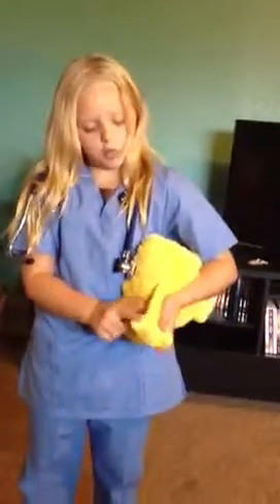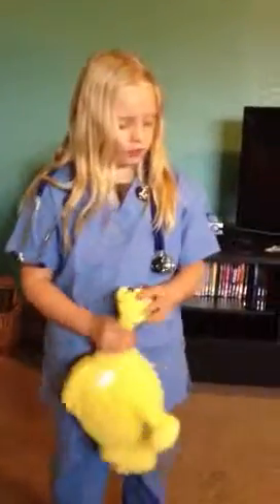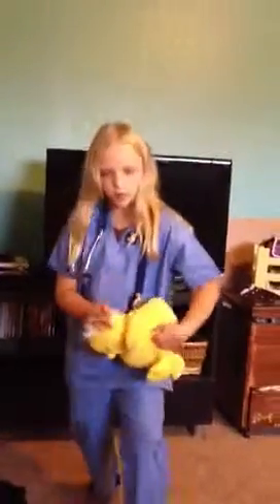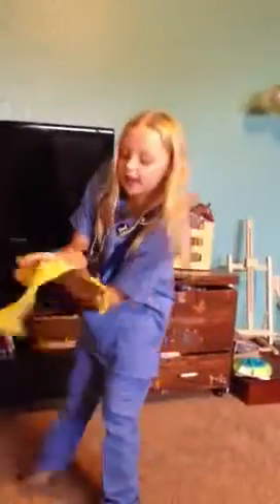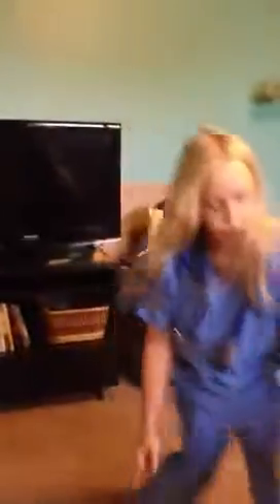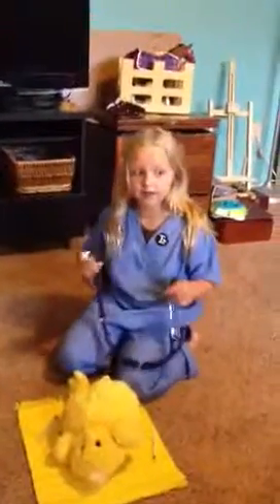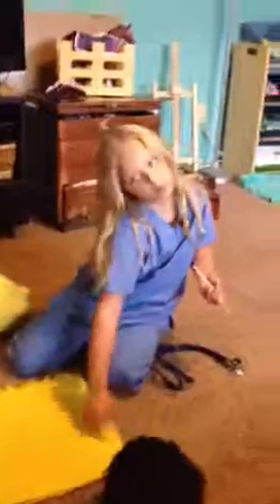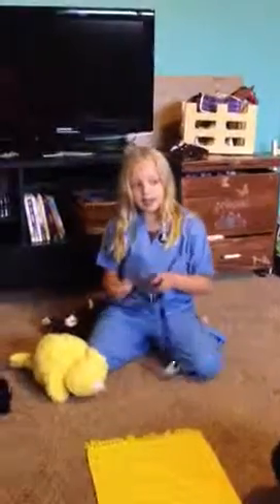Riley SoRelle veterinary demo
Riley demonstrates small animal vaccinations.